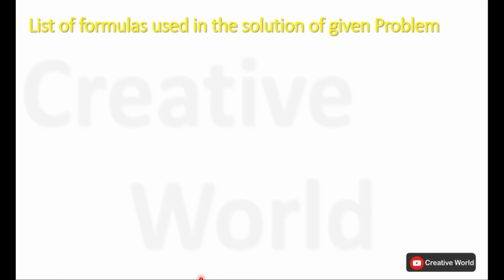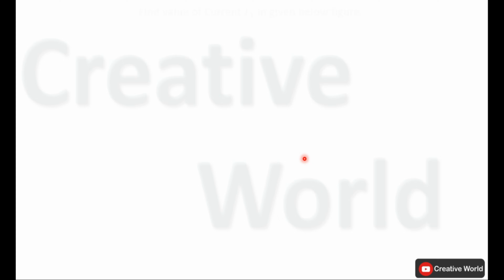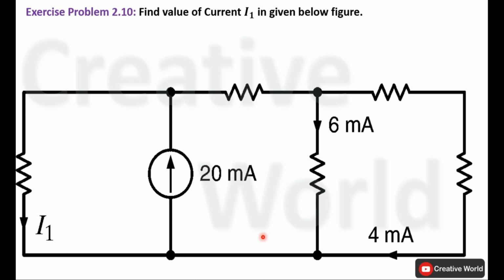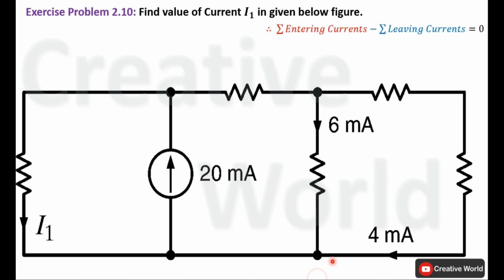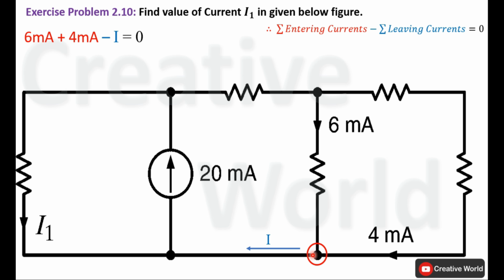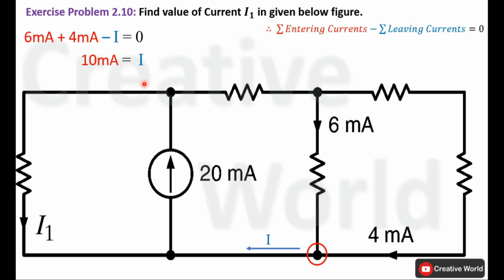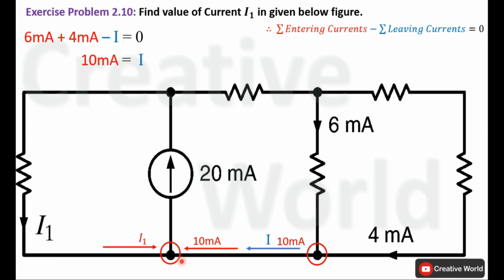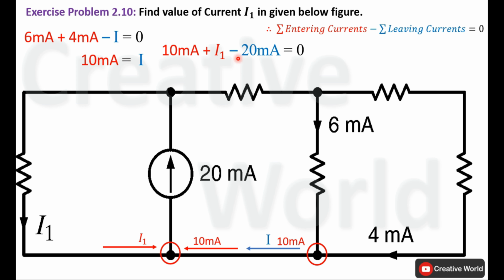Chapter 2 Exercise Problems 2.10 Solution | Linear Circuit Analysis